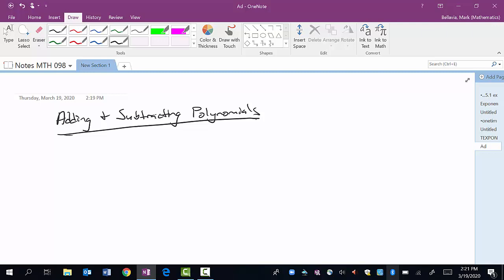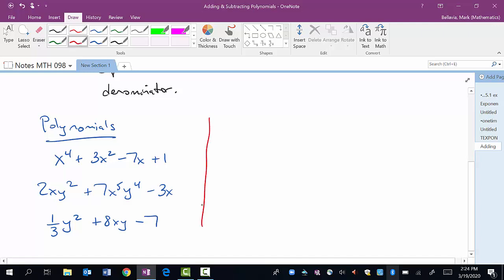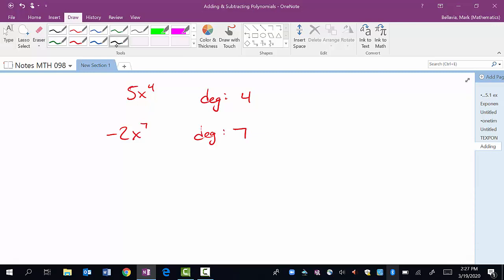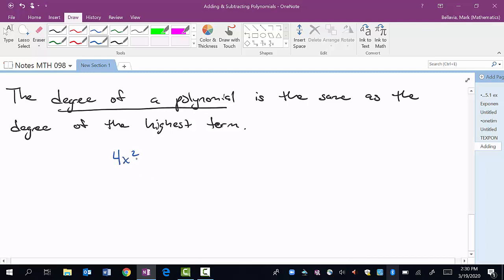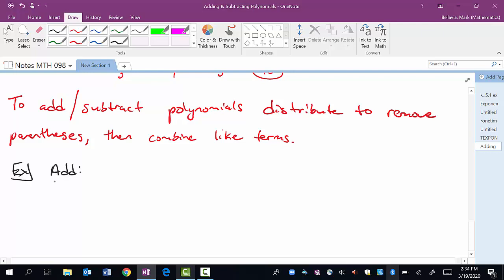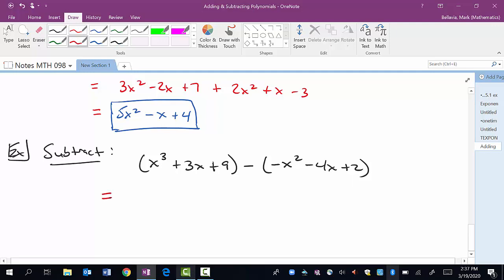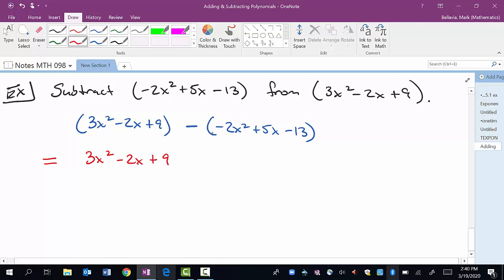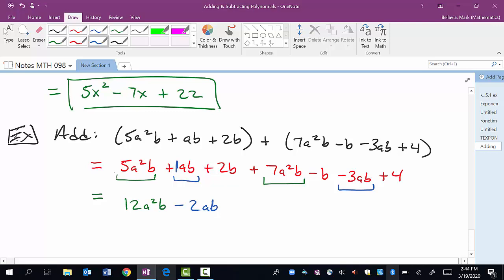Adding and Subtracting Polynomials